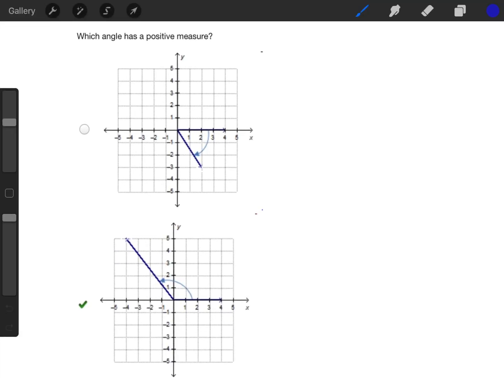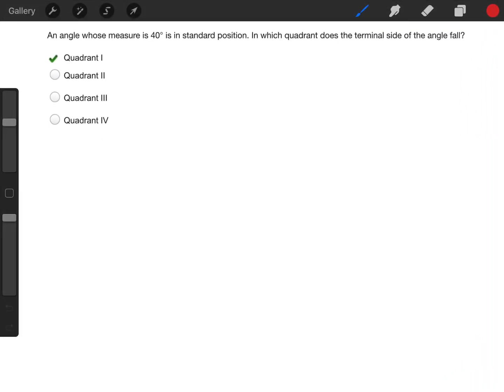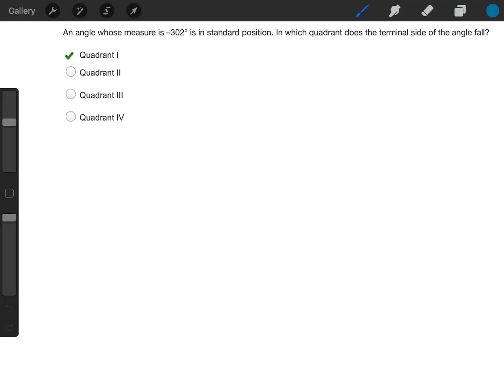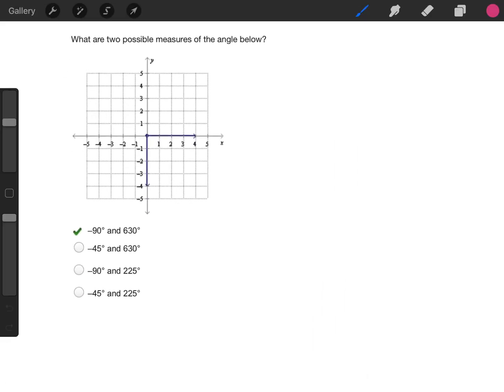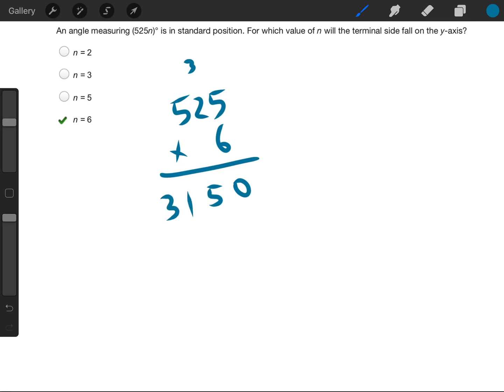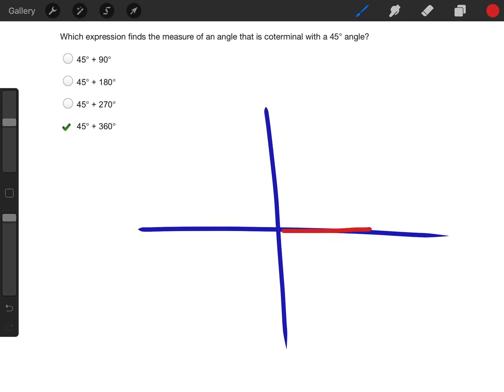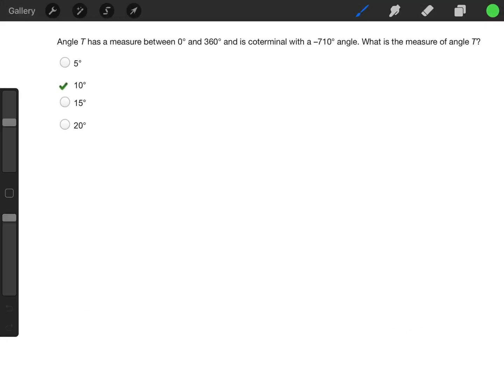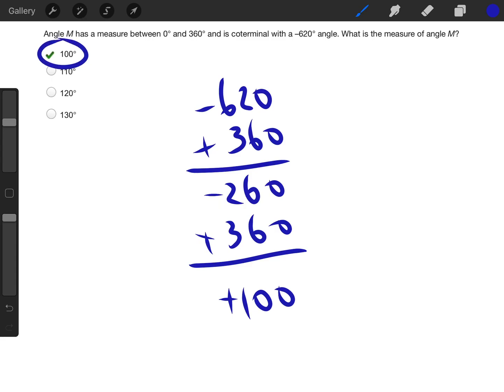Edgenuity Algebra 2B: Angles in Standard Position